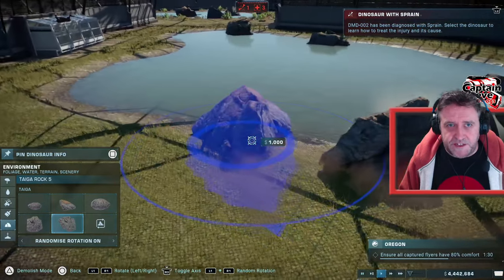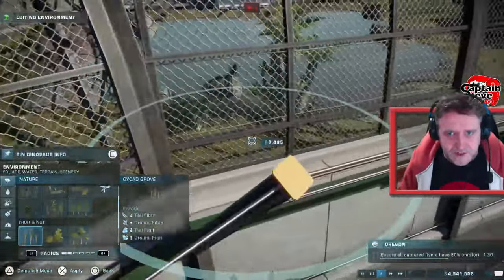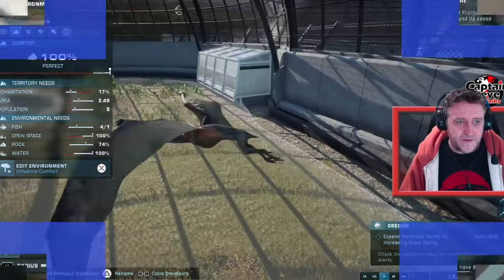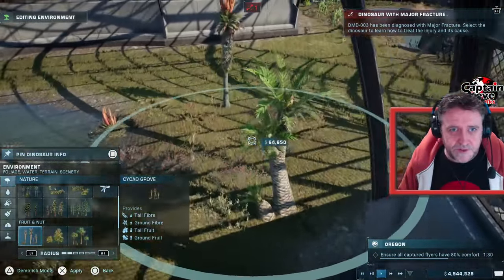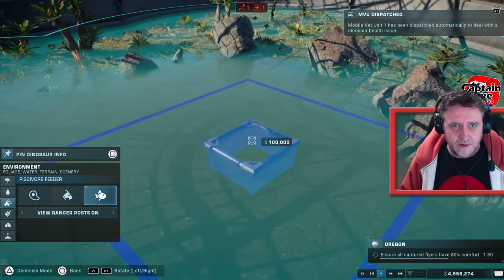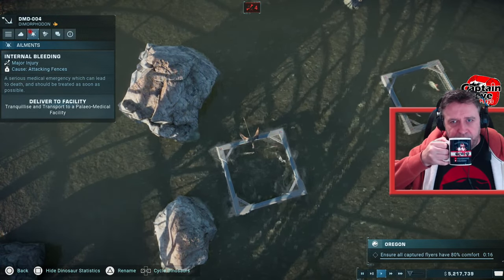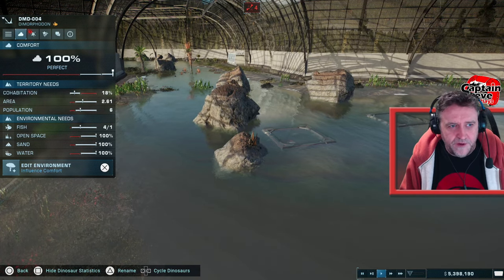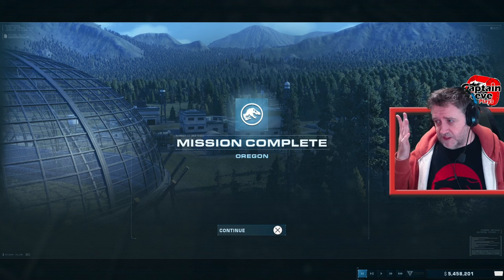Jurassic Word Evolution 2 - Oregon Campaign -Tips and Tricks - Captain Steve - Beginners Guide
Oregon Campaign Reported Contested Airspace Aviary Dome Aviary Hatchery Capture Pteranodon dinosaur Flying Dinosaurs Life finds a way trophy Release a dinosaur Flapped Trophy Release a Pteranodon Capture Dimorphodon dinosaur Capture Tropeognathus